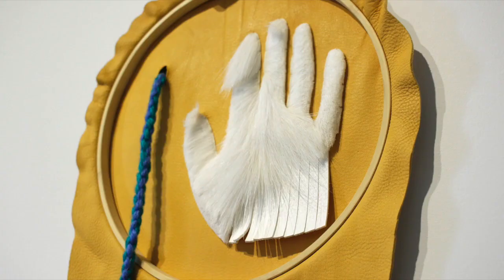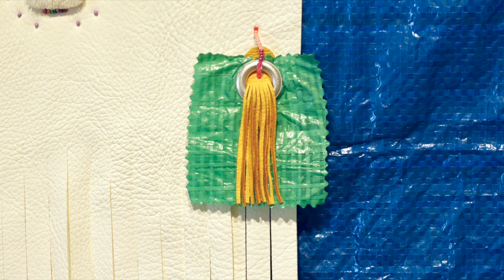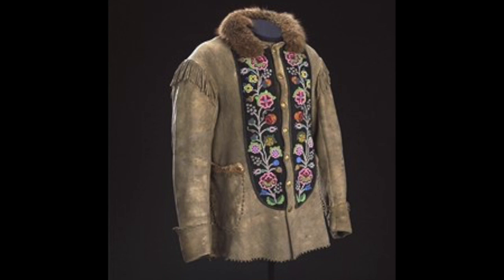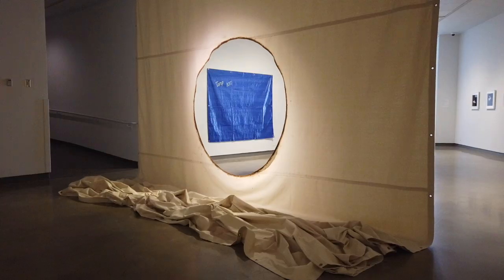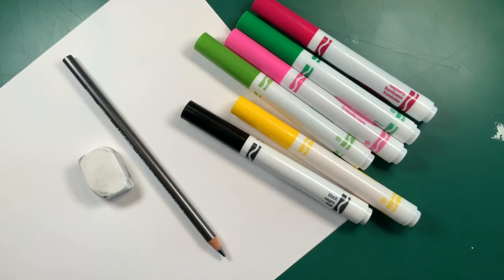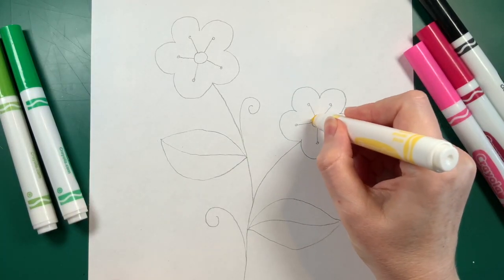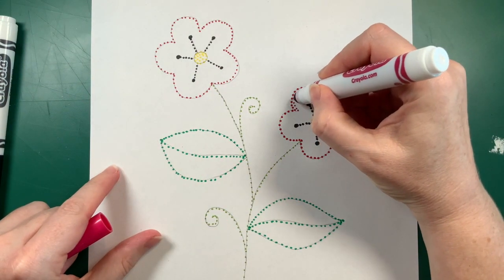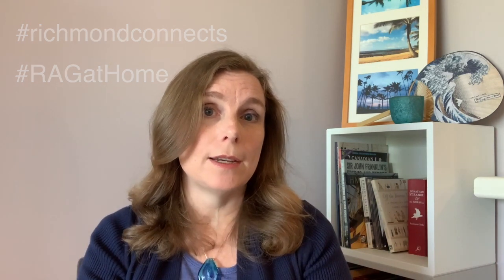RAG School Program at Home: Métis beading with pointillism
The Richmond Art Gallery School Art program has moved online! In this video, we look at the work of Canadian artist Amy Malbeuf and create an artwork inspired by Métis beadwork.  To see more of Amy's work, check out the Labour's Trace Exhibition at the Richmond Art Gallery.

To do this project, you will need: paper, pencil, eraser, and felt tip markers.

“Who are the Métis?” Lesson 1 of the Grade 4 Cross Curricular Teacher guide created by the Métis Nation of BC

Image Credits
Richmond Art Gallery Installation images by Michael Love and Melanie Devoy
The Cleveland Museum of Art - Floral Embroidery, early 1600s. England, James I Period, early 17th century. Silk, linen; plain weave, embroidery: couch and stem stitches; overall: 66 x 76.2 cm (26 x 30 in.). The Cleveland Museum of Art, Purchase from the J. H. Wade Fund 1933.421

Music Credits
Bill Higley by the Mini Vandals, YouTube Free Music Library